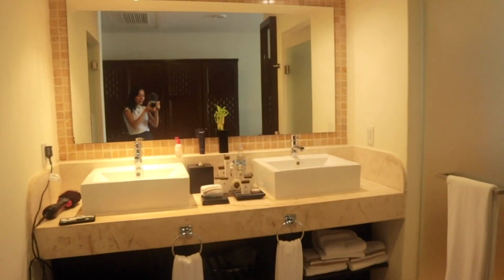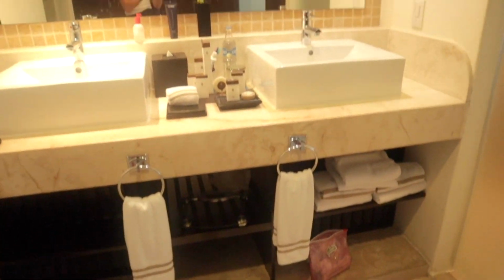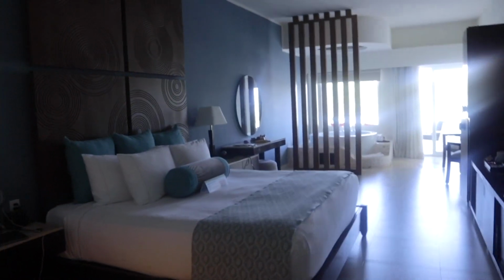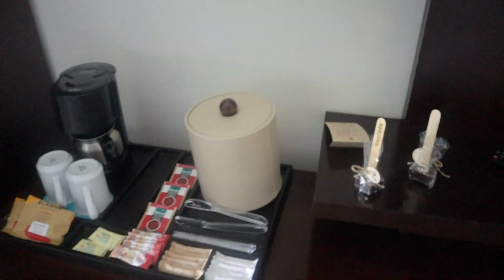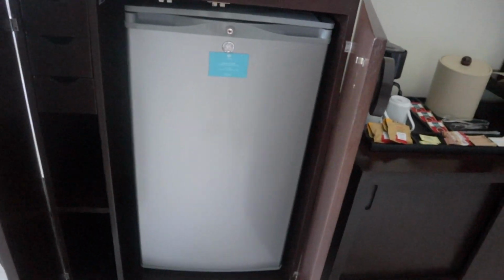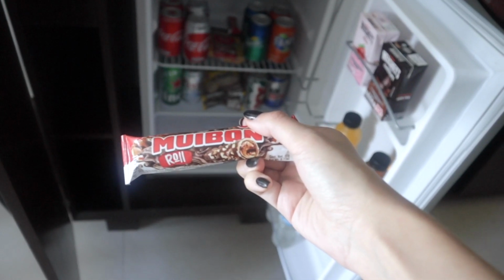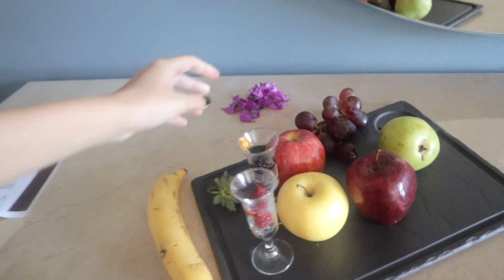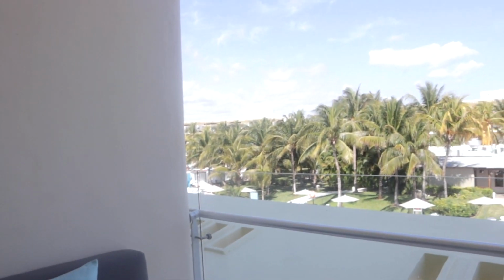Azul Beach Resort Riviera Cancun *PREMIUM* Suite Review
I  had the opportunity to stay at the gorgeous Azul Beach Resort in Cancun Mexico.

I  stayed in the premium section and wanted to share with you what their stunning suites look like. If you want to book your own stay, be sure to click the link down below to let a Luxevo Vacations Travel Specialist book your trip from start to finish.